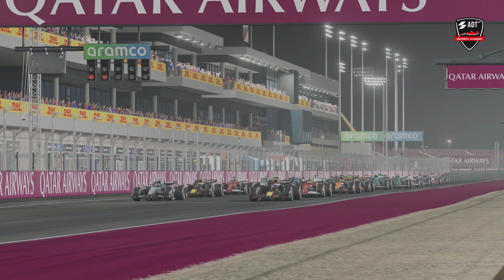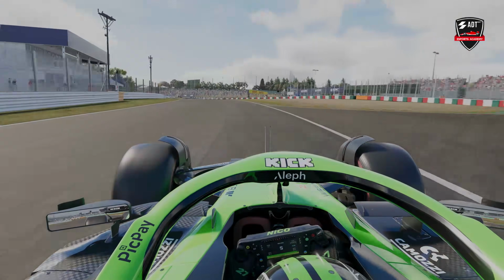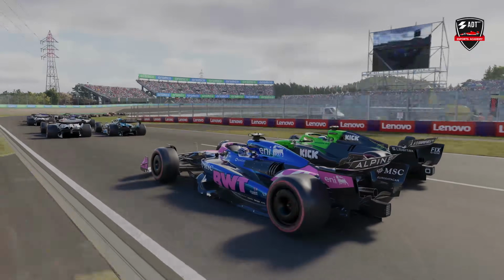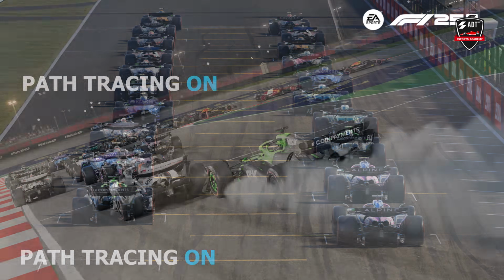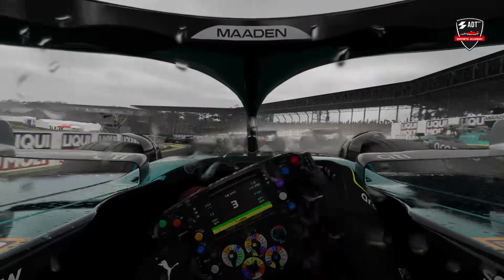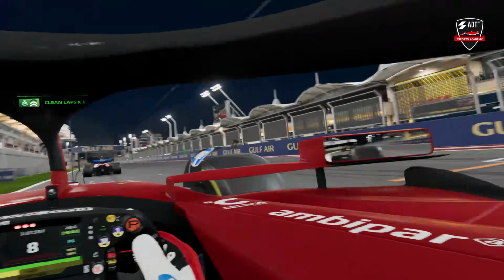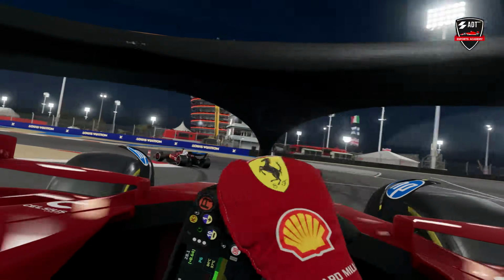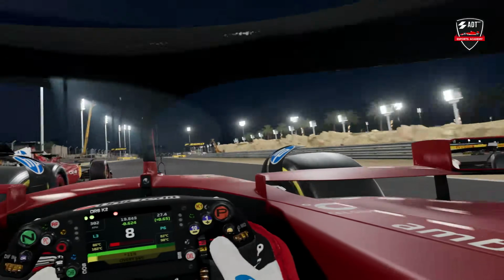F1 25 – The GRAPHICAL REVOLUTION No One Is Talking About!